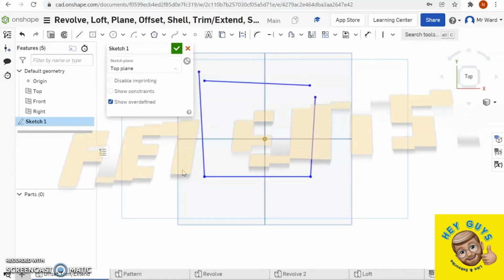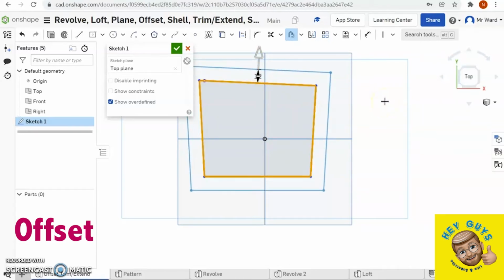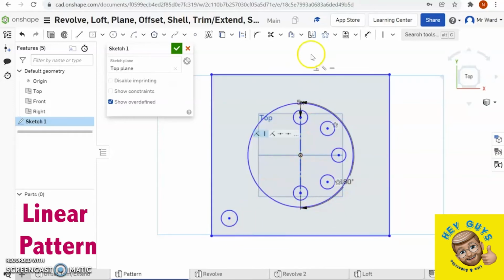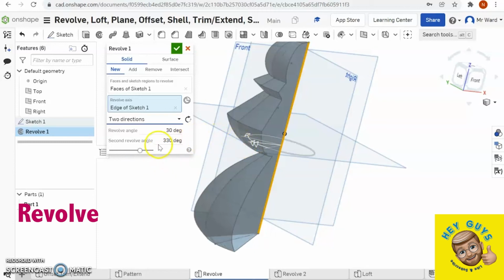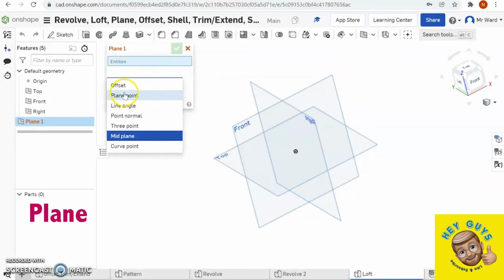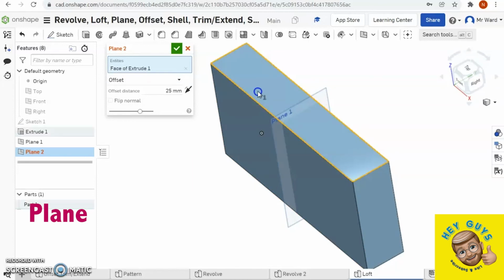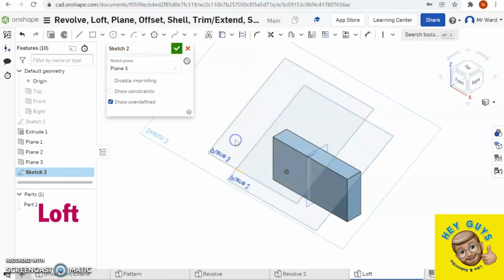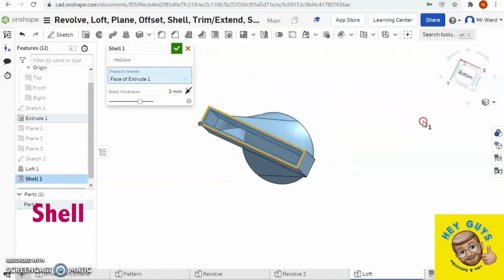HeyGuysTools for Onshape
Some extra tools for making the most out of Onshape